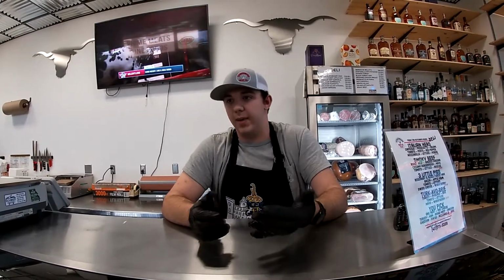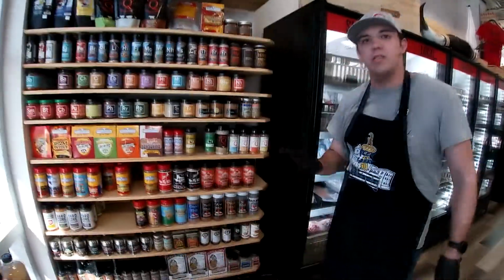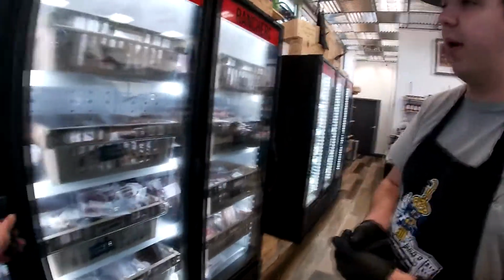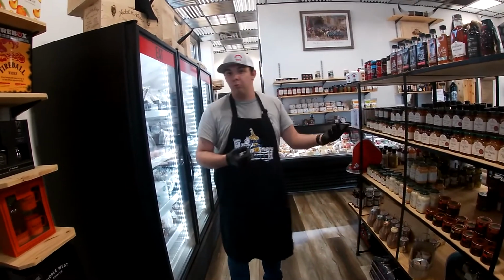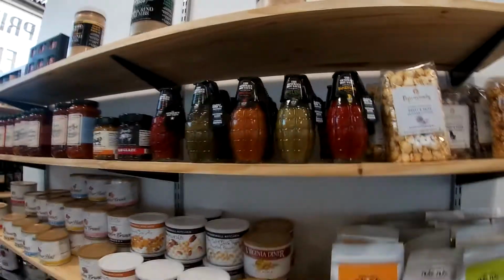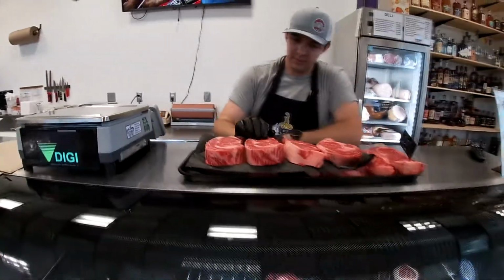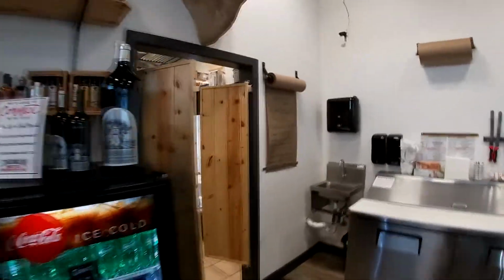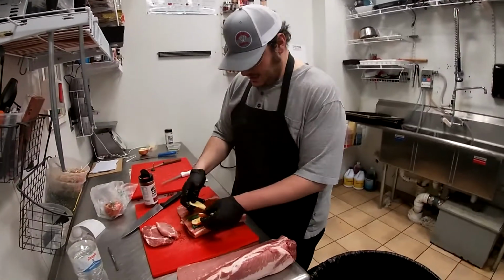Vid #32 Schuchmann Meat Company The right ingredients needed to grow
Local adventure to a local small business. One class act butcher/meat shop that has way more to offer as well. Video challenge -- great ingredients equals great food and great ingredients also equals a great life. How to learn to do it.